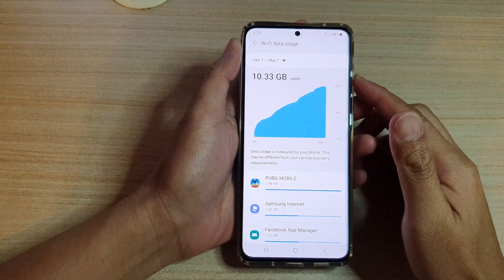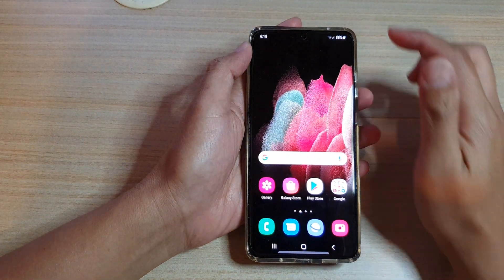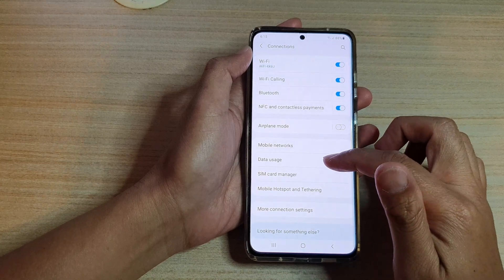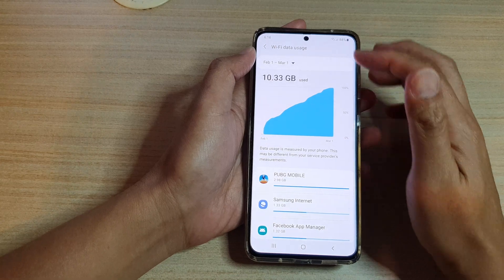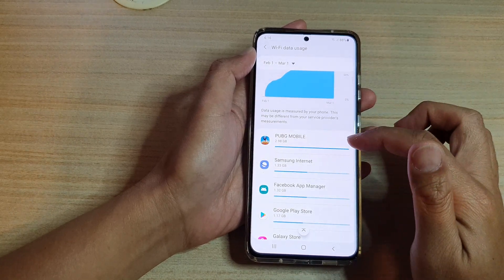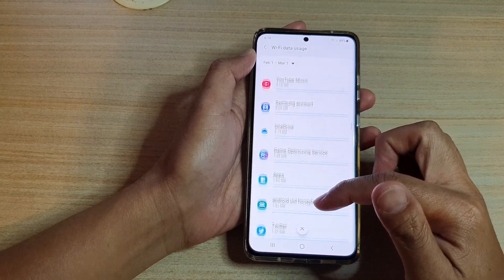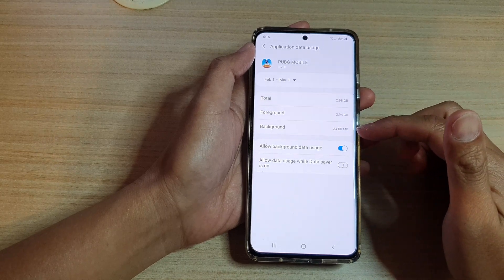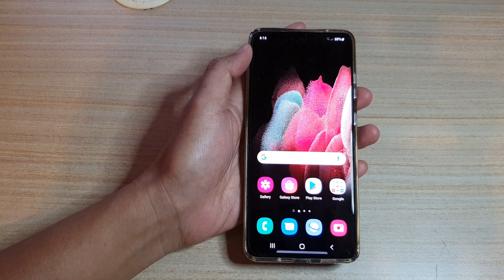Galaxy S21/Ultra/Plus: How to Check WiFi Data Usage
Learn how you can check your WiFi Data usage on the Galaxy S21/Ultra/Plus.